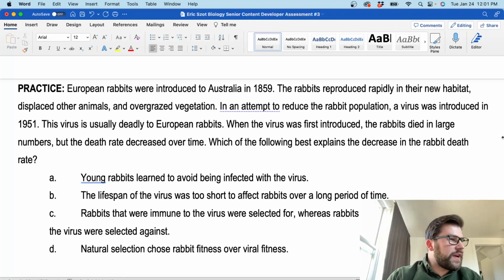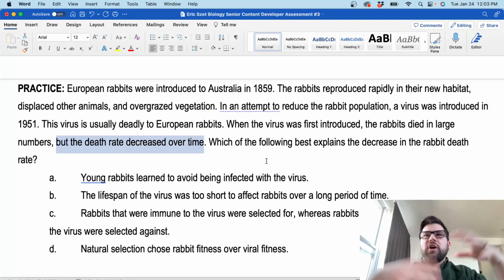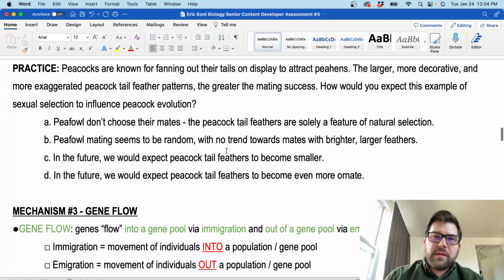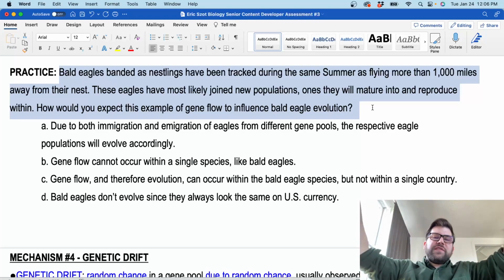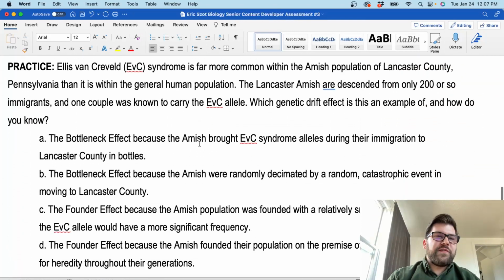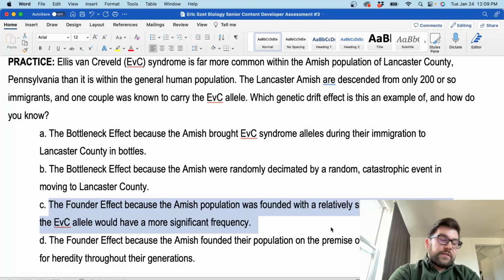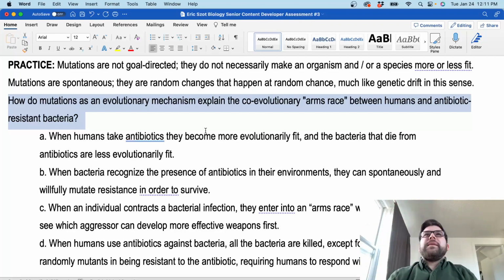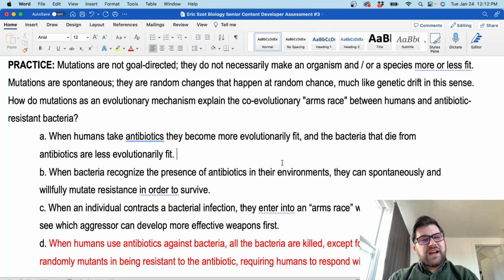Evolutionary Mechanisms Practice Problem Set